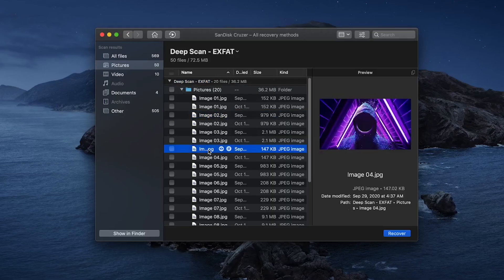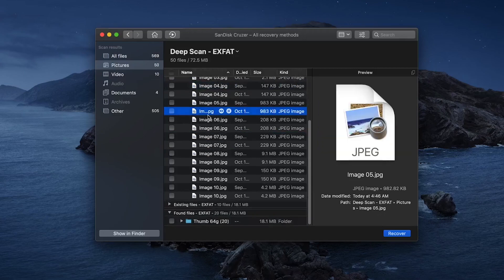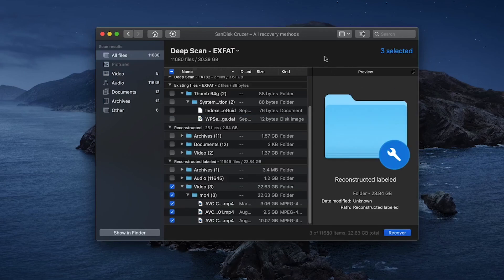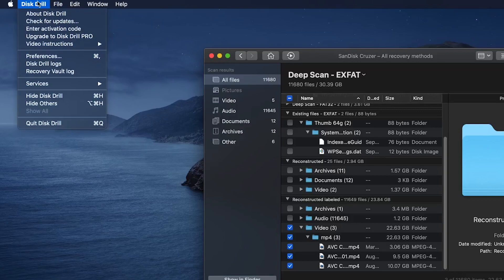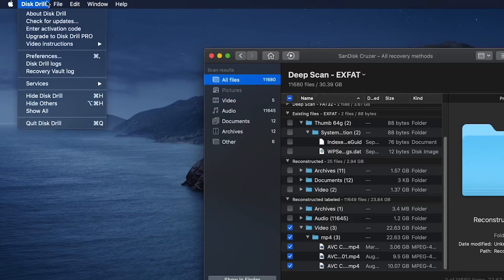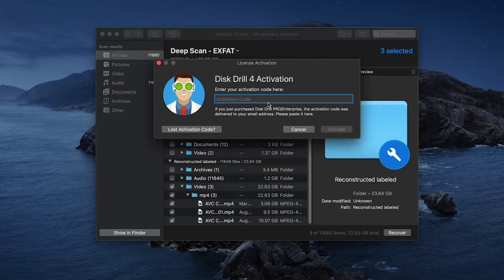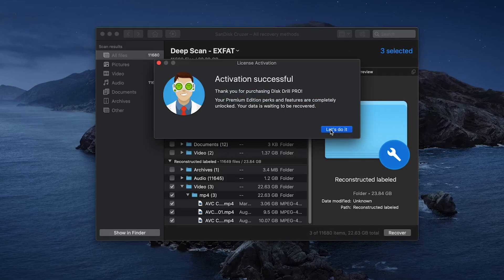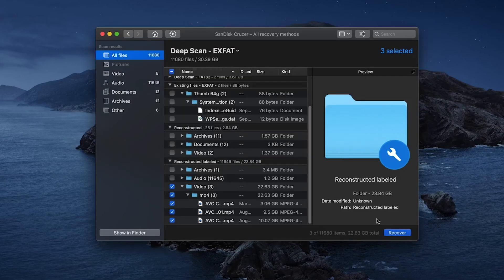How to Activate Disk Drill 4 PRO for Mac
Here's the video tutorial that explains how to activate Disk Drill 4 PRO for Mac.